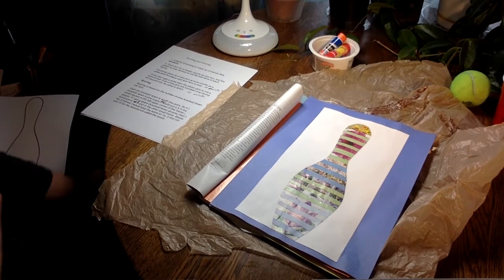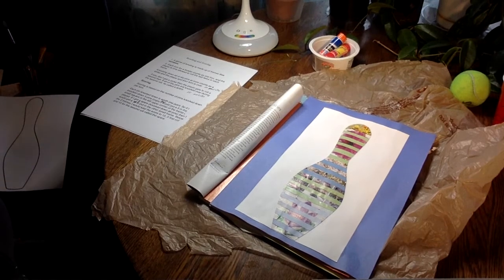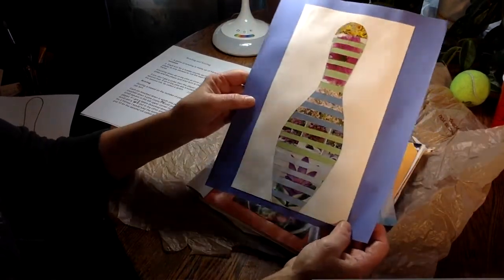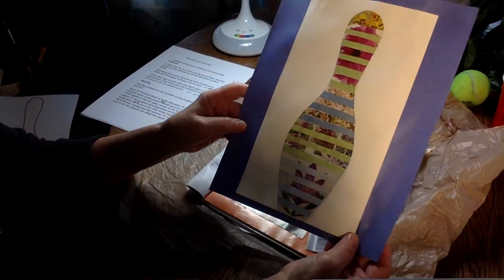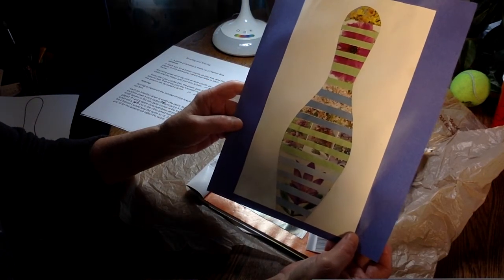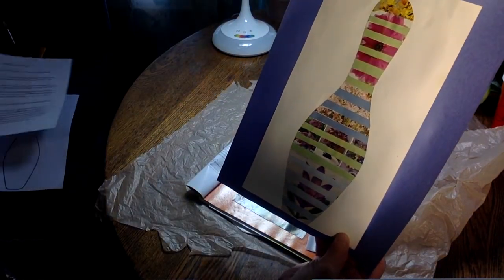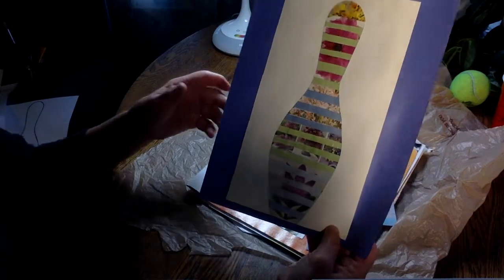Bowling Pin Art and Scoring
21st Century Afterschool Program